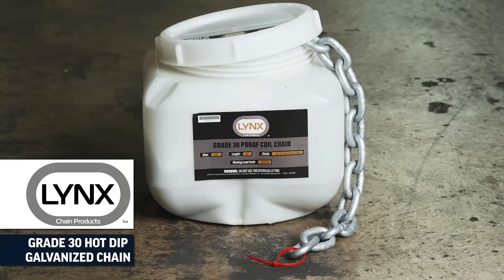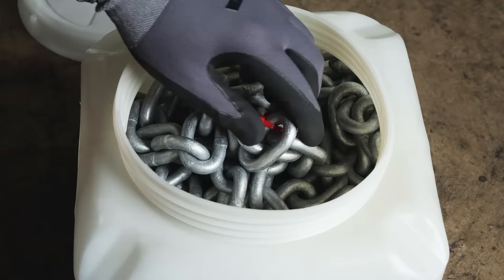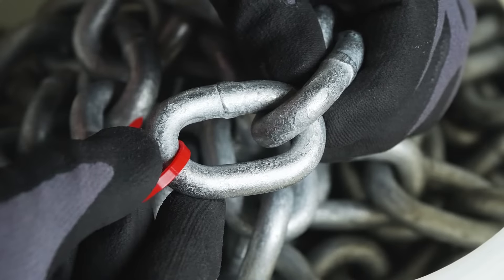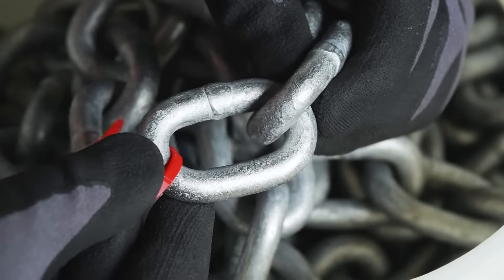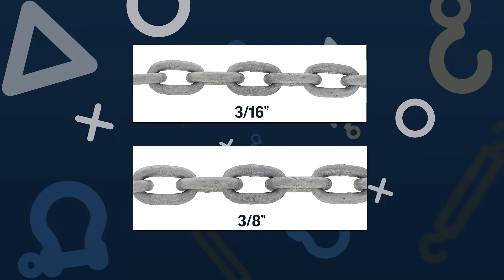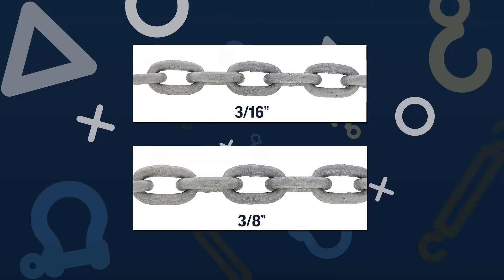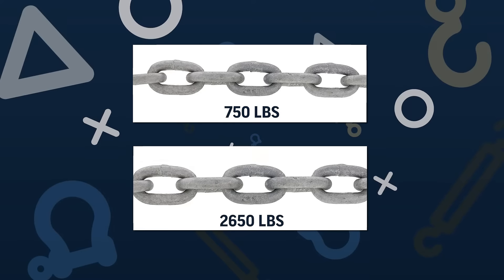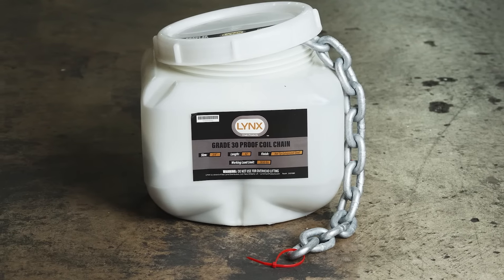Lynx G30 Hot Dipped Galvanized Proof Coil Chain | E-Rigging Products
Galvanized proof coil chain for your general utility chain needs!